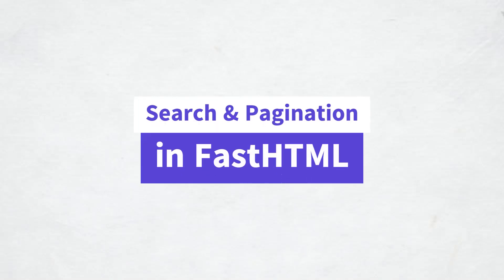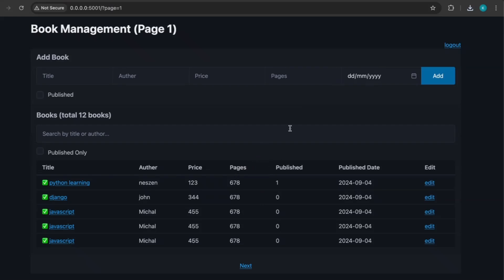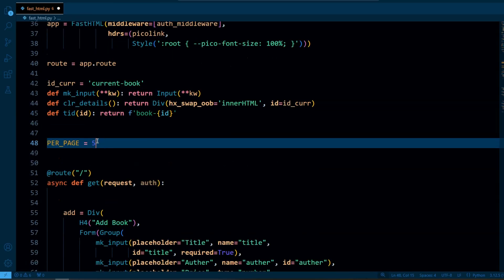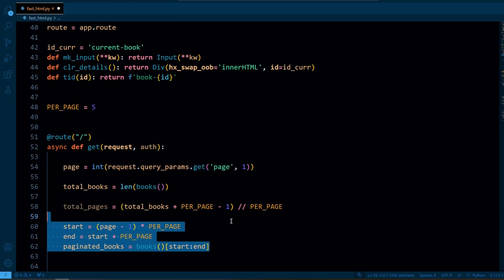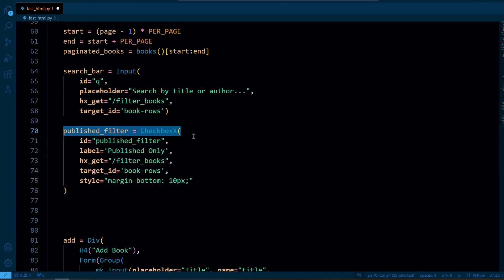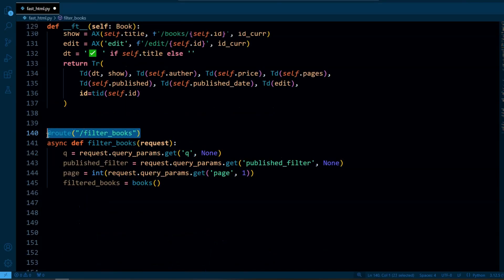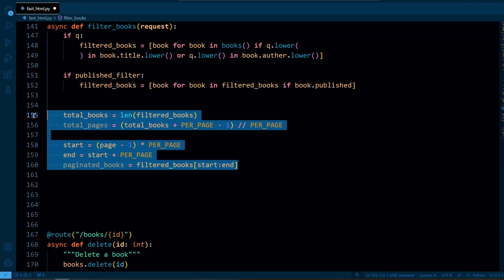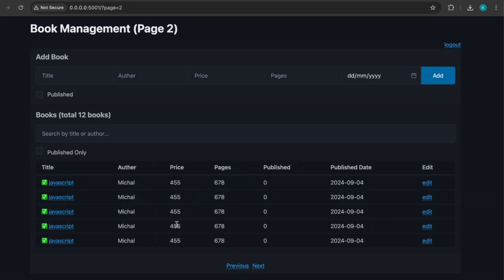FastHTML Complete Tutorial - Part 2 | Search , Filter and Pagination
In this video, we enhance our FastHTML book management system by adding search and pagination features. Follow along as we implement dynamic filtering and intuitive navigation to improve user experience. This is part 2 of our complete FastHTML tutorial series—don't miss it!